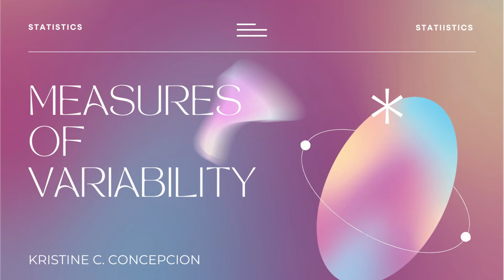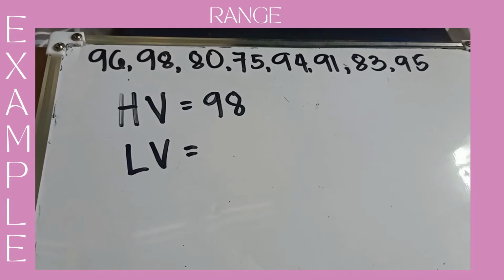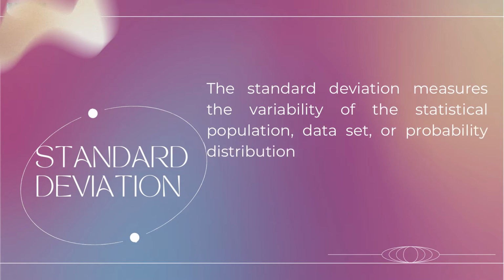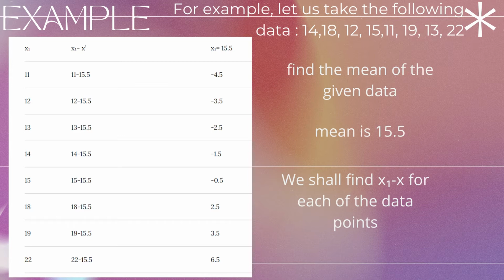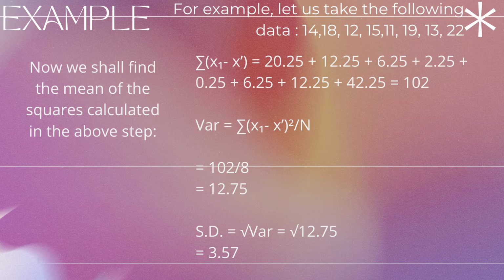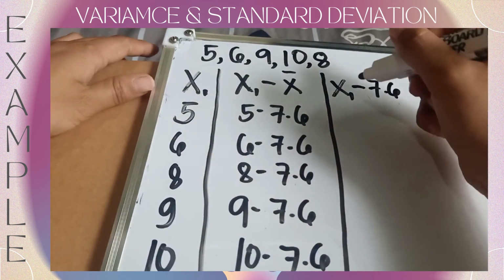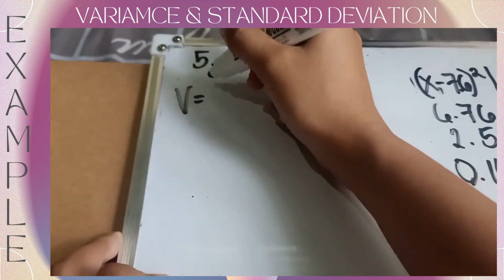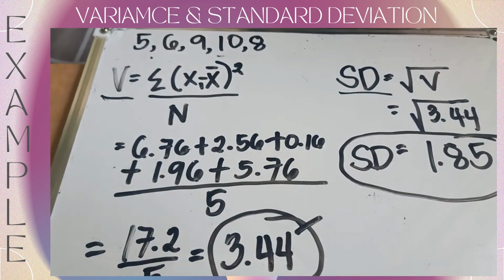Statistics Measures of Variability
Range
Variance
Standard Deviation